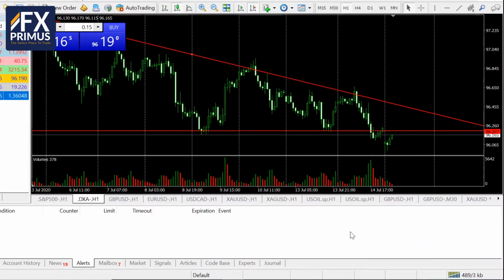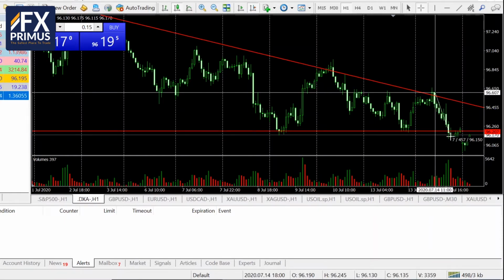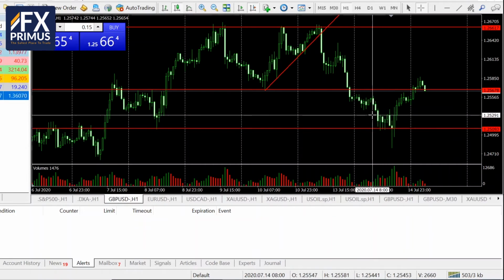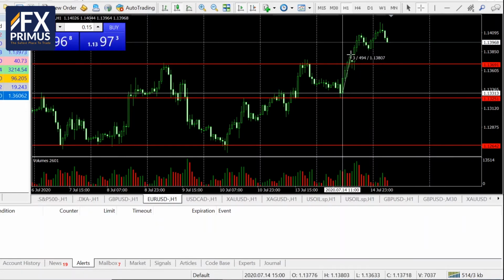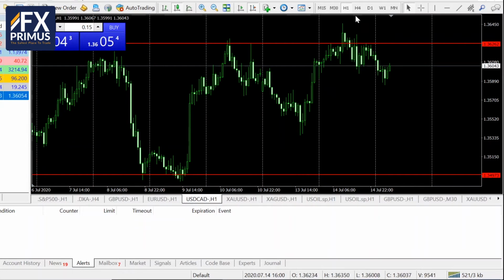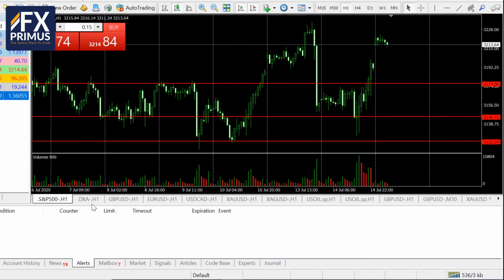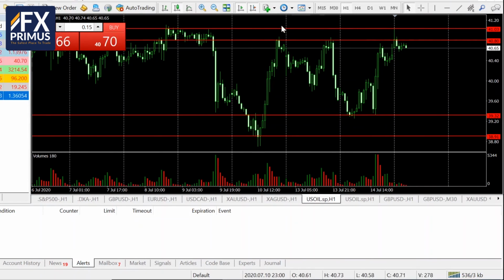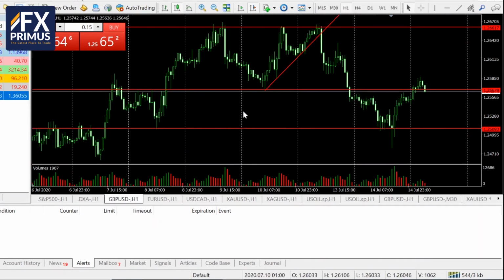Market Analysis by Edmund Tan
YESTERDAY, TUESDAY : NEGATIVE UK DATA, US DOLLAR BEARISH.

TODAY, WEDNESDAY : UK CPI DATA, US NEW YORK MANUFACTURING DATA, BOC RATE STATEMENT.

2. PRICE ACTION & SENTIMENT ANALYSIS.

US DOLLAR INDEX, GBPUSD, EURUSD, USDCAD, GOLD PRICES, US WTI SPOT OIL, SILVER, S&P500.